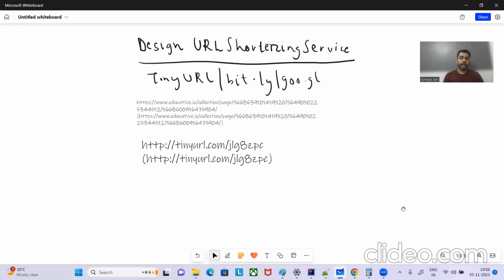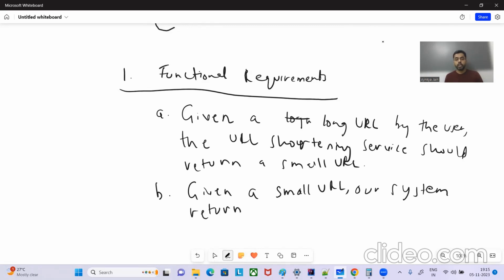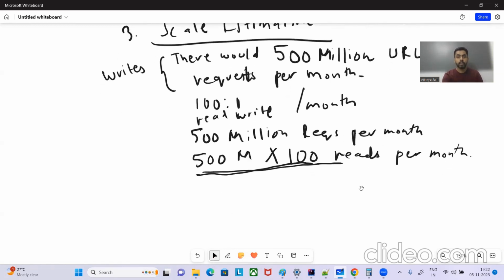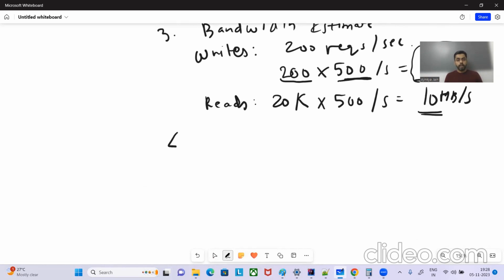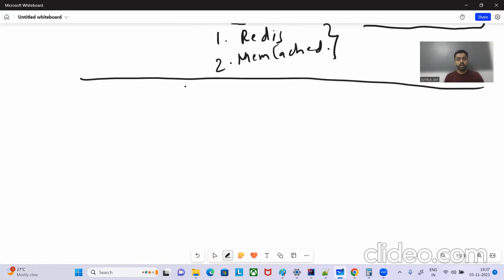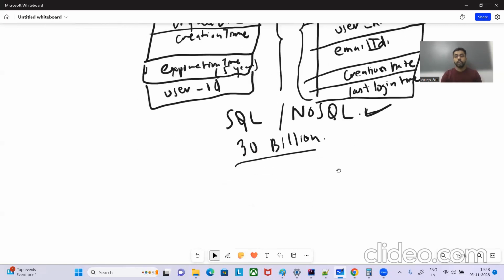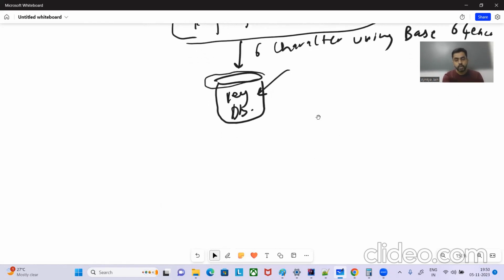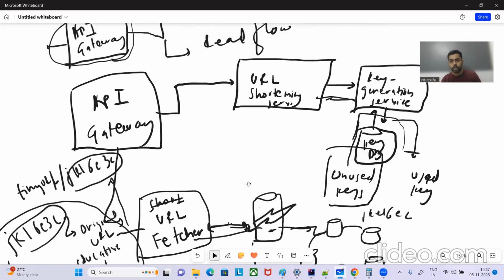Design URL Shortening Service | bit.ly | tinyURL | goo.gl | qlink.me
This video explains System Design of URL Shortening Service.